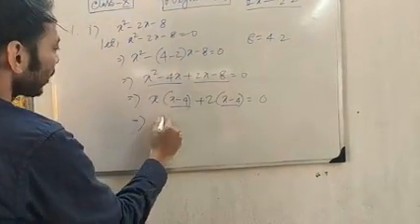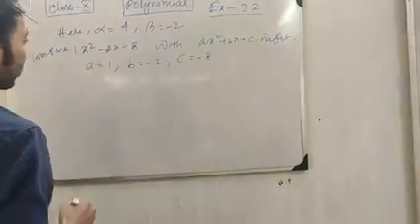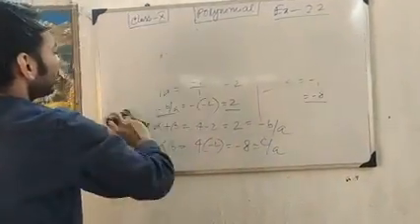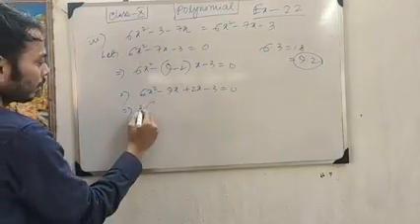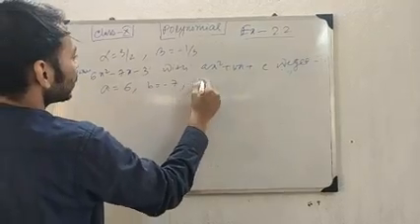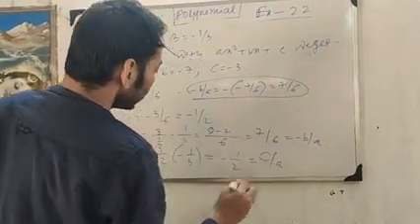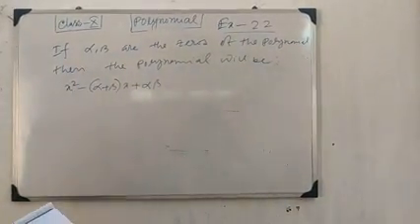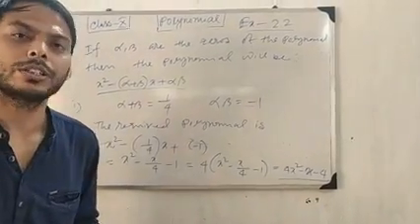Class X Mathematics (Topic : Polynomial ) Part-2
Class : X
Subject : Mathematics
Topic : Polynomial  Part-2
Teacher : Uttam Kr Dey